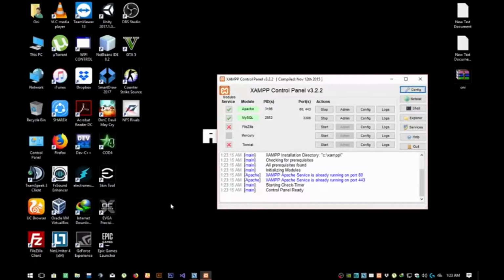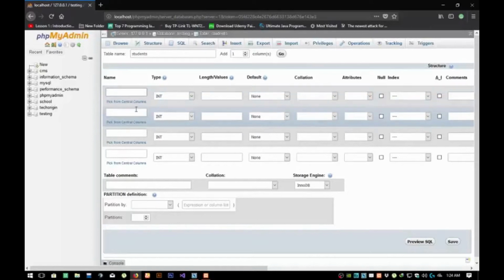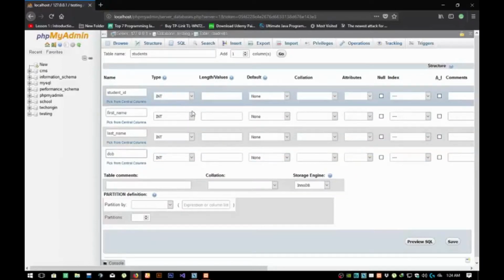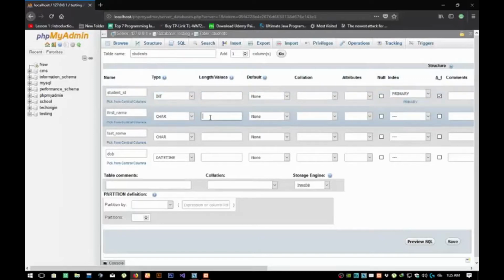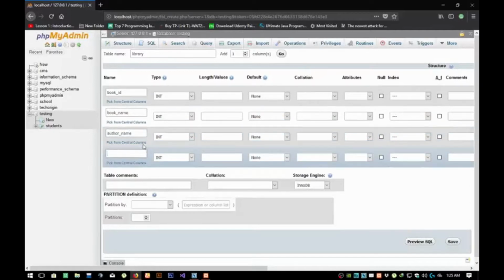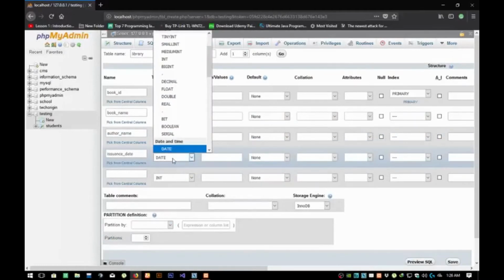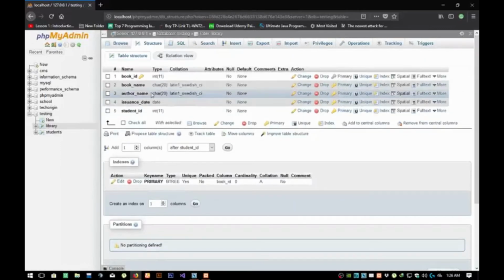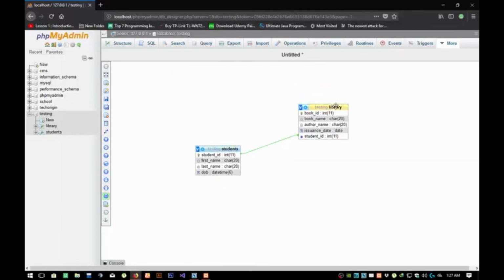How to Create Database by using xammp l Relational Database l TaleemTech URDU/HINDI 2018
▐►Skype : faixi.butt.9
LOVE